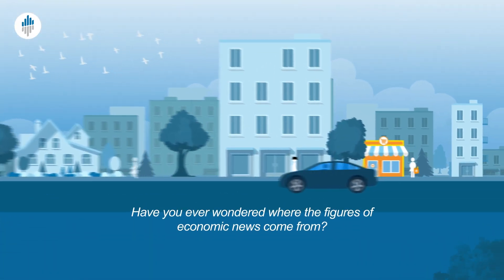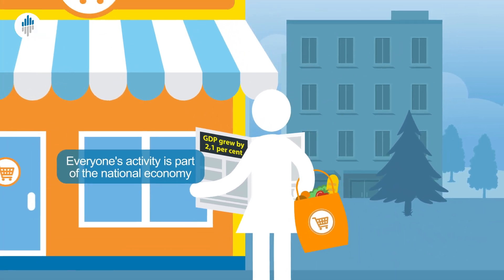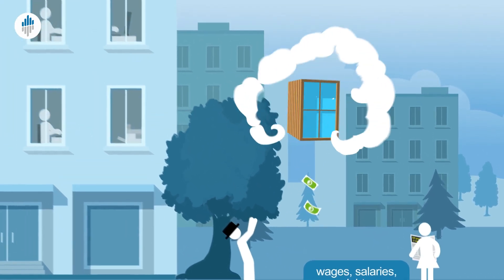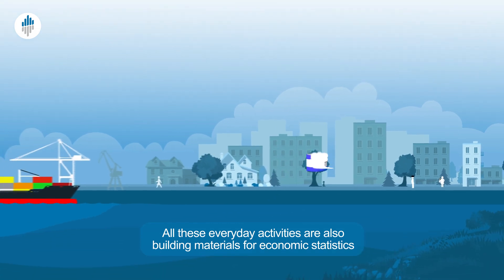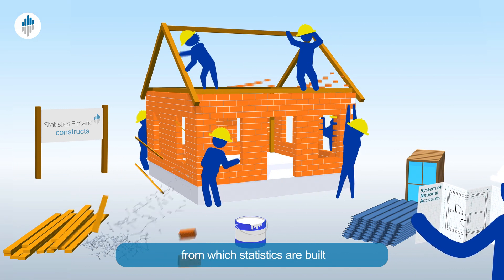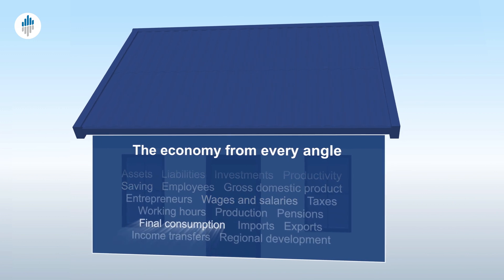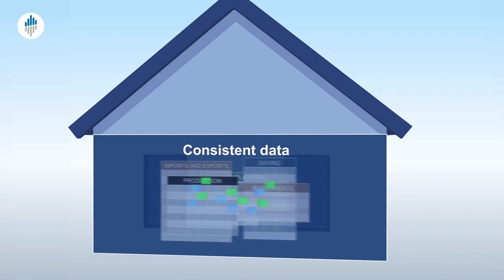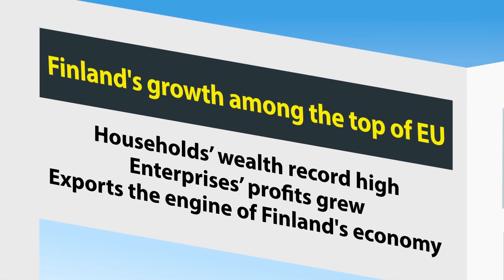Statistics Finland – National Accounts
Have you ever wondered where economic news come from?
The national accounts figures are widely used in economic news and as the basis for economic forecasts.
Watch the video to see how the whole picture of the economy is built.